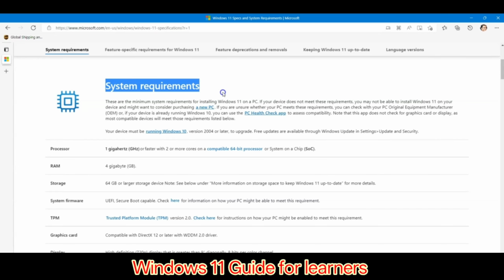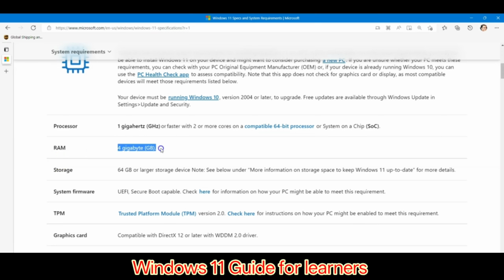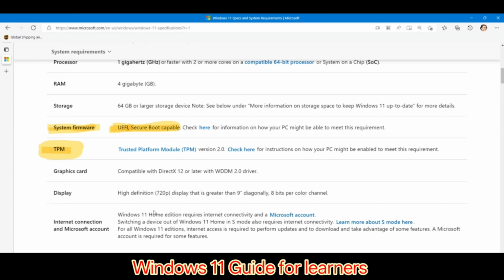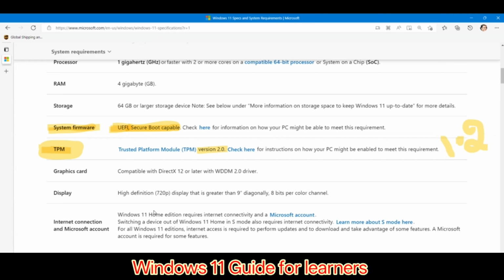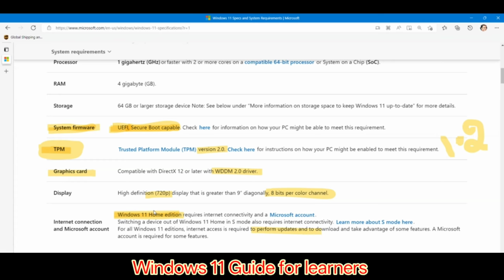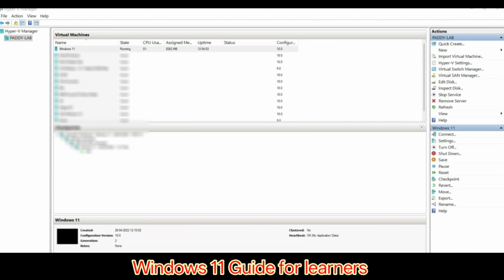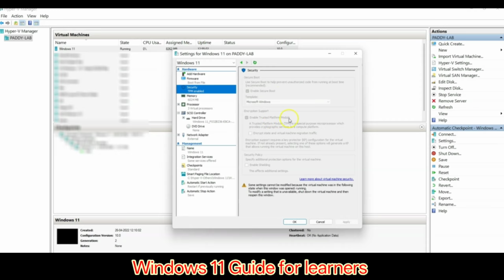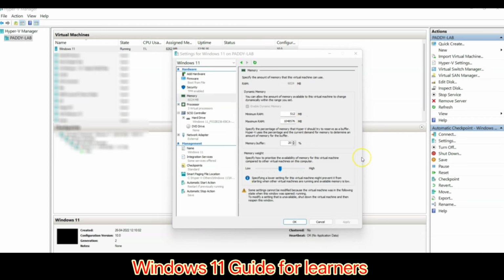Windows 11 Hardware requirement guide install करने से पहले hardware requirements ज़रूर check करें!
“Windows install करने से पहले Microsoft की hardware requirements ज़रूर check करें! 💻⚙️ Windows11 Microsoft” #2026